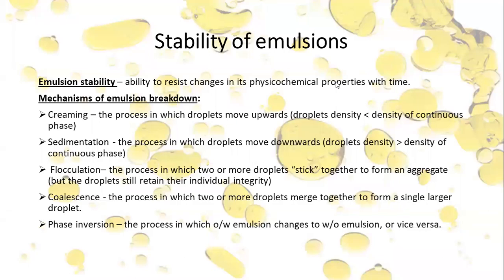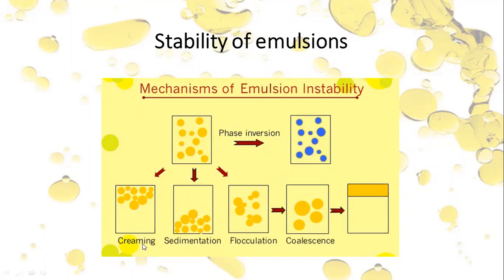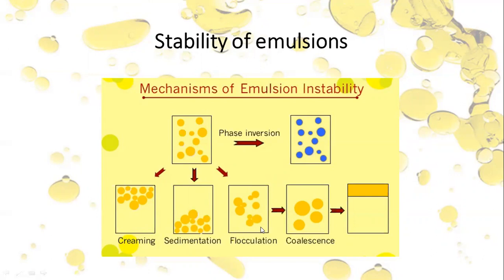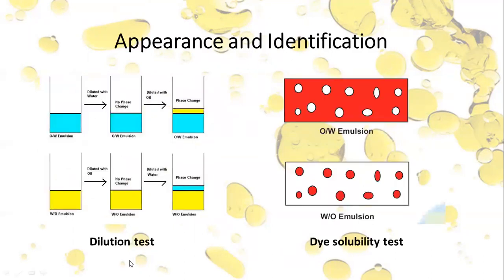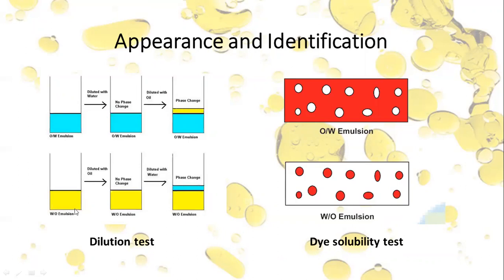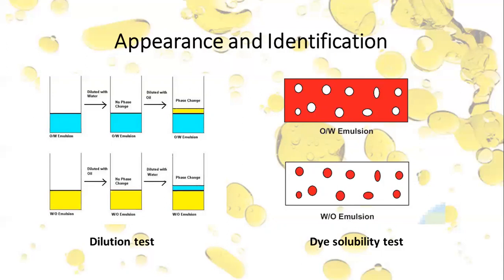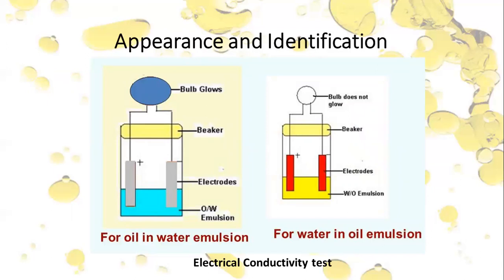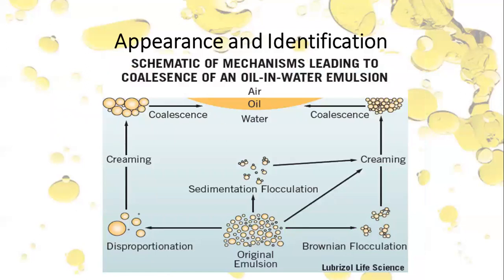EMULSION_BP403T_COARSE DISPERSION_PHYSICAL PHARMACY ll_2018_CLASS 23